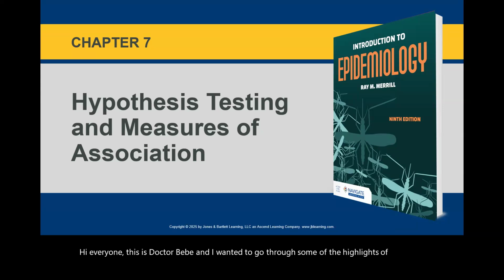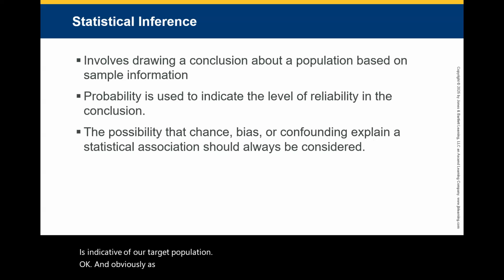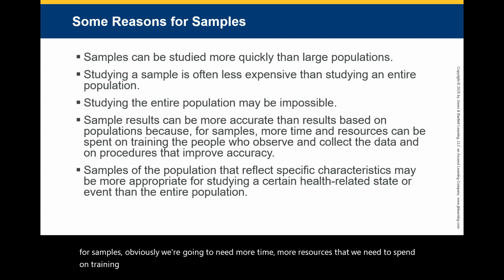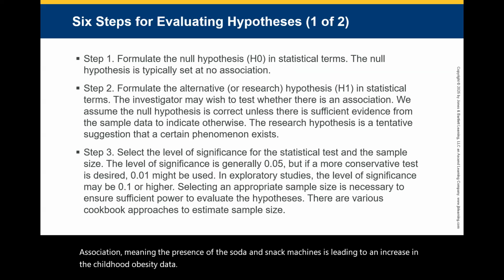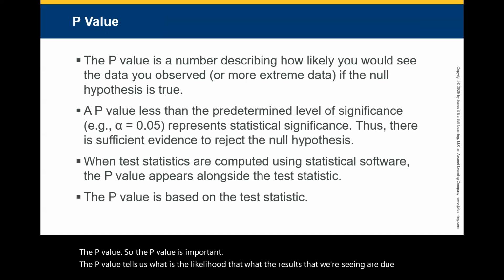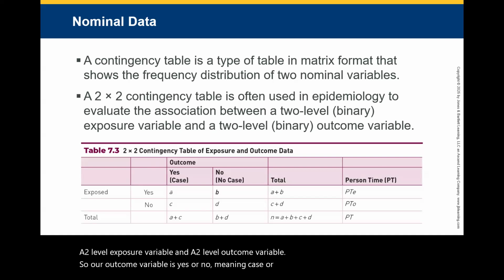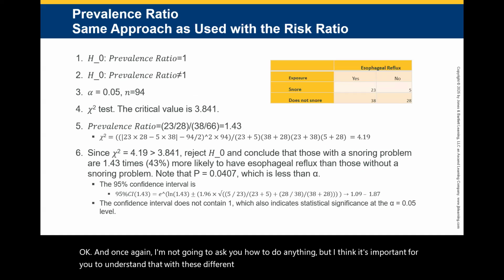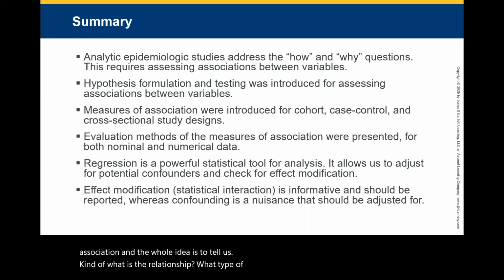PUBH 102 Chapter 7 Lecture Recording